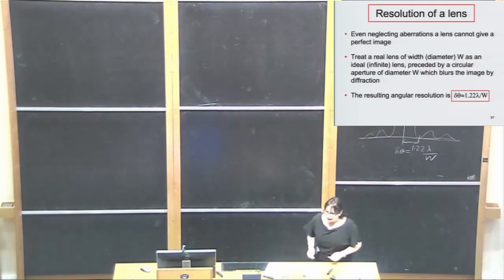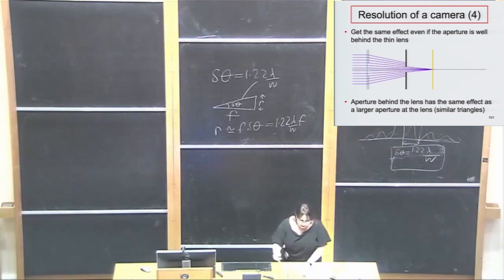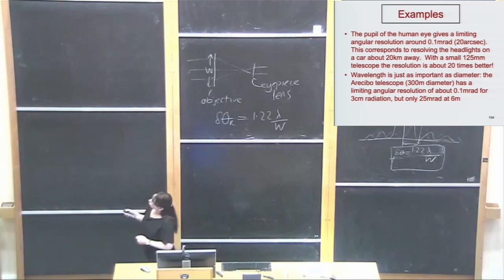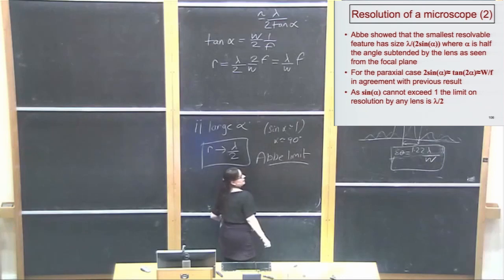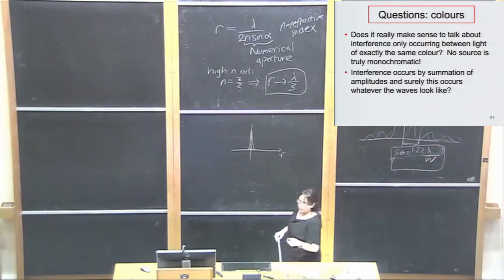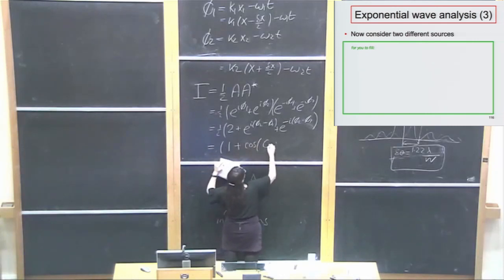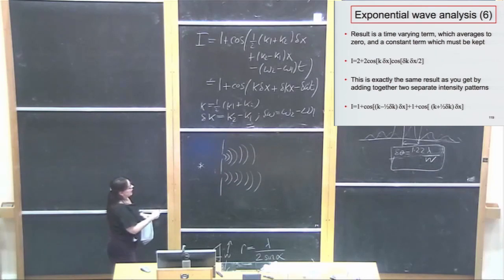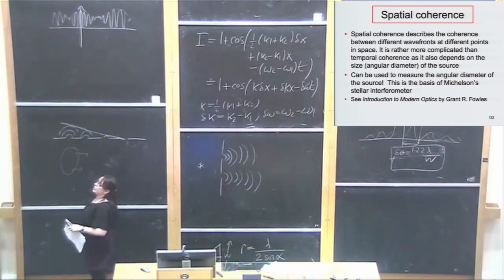CP2 05 HT